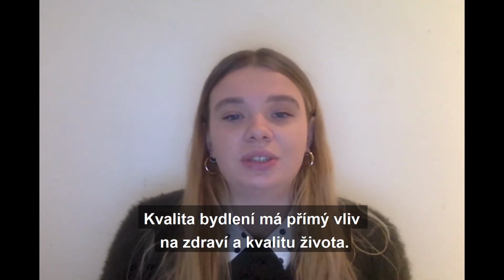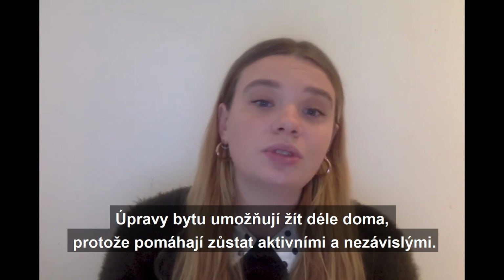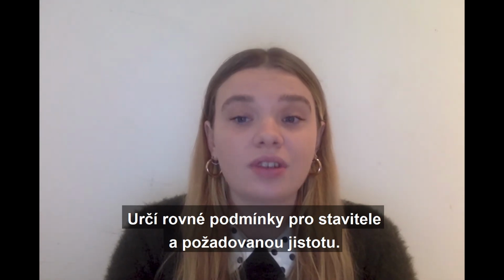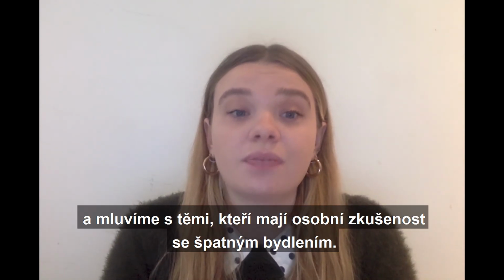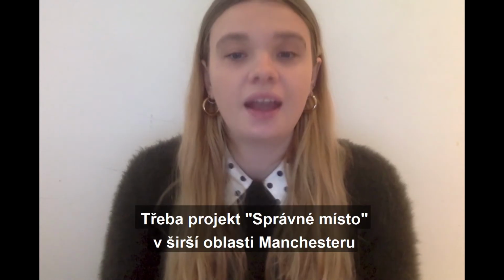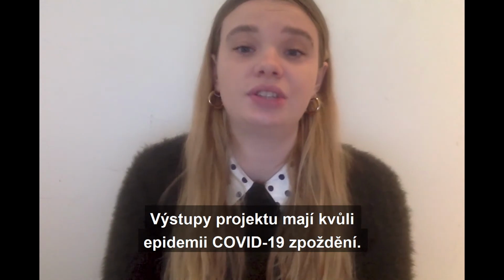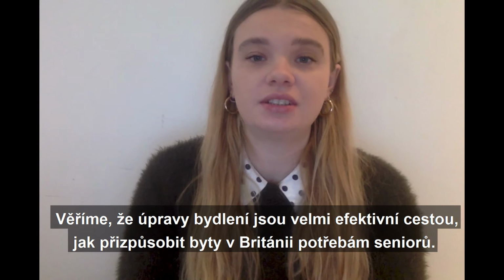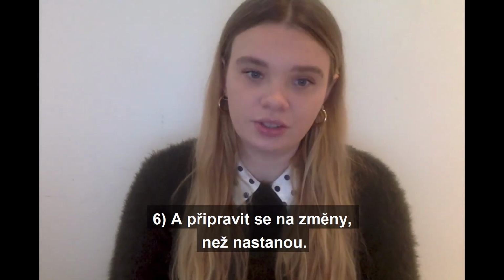Millie Brown Evidence Officer, Centre for Ageing Better: Interview on age-friendly housing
For the last few years Millie has worked within Policy and Research at several different Local Authorities with England – her focus has been within housing, in particular the array of housing issues faced by those approaching, and already in, later life. Now at Ageing Better, Millie provides research advice, commissions and manages evidence projects. Largely specialising in the key goal of Age Friendly Housing which covers the topics of accessibility, poor-quality homes and aids and adaptations. Millie is currently leading on the research that will account for the evidence as part of the The Good Home Inquiry”.

We asked Millie the following questions:
1) What are the key characteristics of age-friendly housing?
2) Could more age-friendly housing help decrease demand for residential care, such as care homes etc.?
3) What would you recommend to municipalities and state in order to support “ageing in place”?
4) Could you share some examples of age-friendly housing projects, initiatives or policies which could be inspiring especially for central European countries?

Video bylo natočeno pro konferenci “Age-friendly bydlení: Dobrá praxe v podpoře seniorům přátelského bydlení”

Konference se uskutečnila díky finanční podpoře Ministerstva práce a sociálních věcí z dotačního programu Podpora veřejně účelných aktivit seniorských a proseniorských organizací s celostátní působností v rámci projektu „Podpora výměny dobré praxe v oblasti seniorského bydlení“.